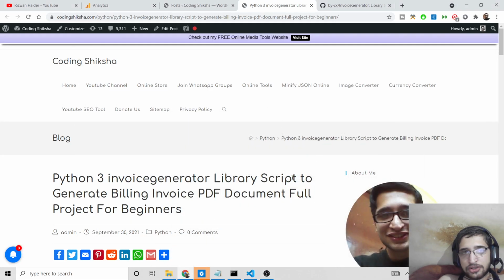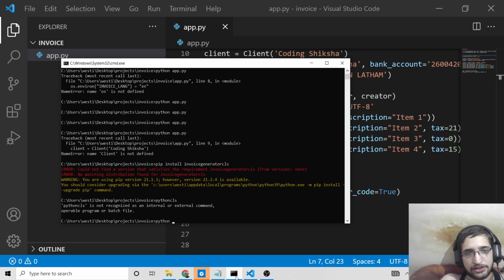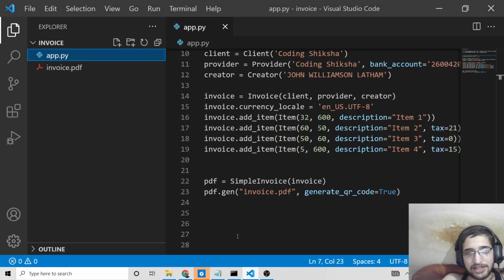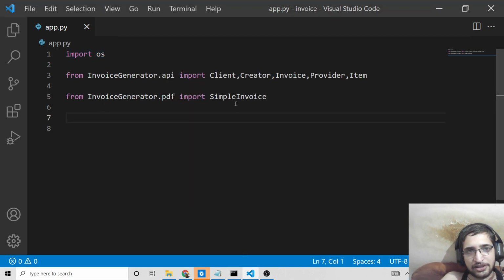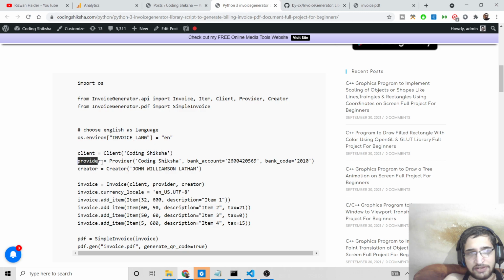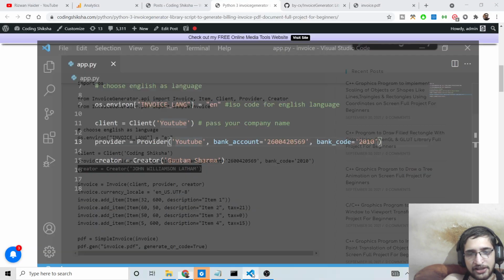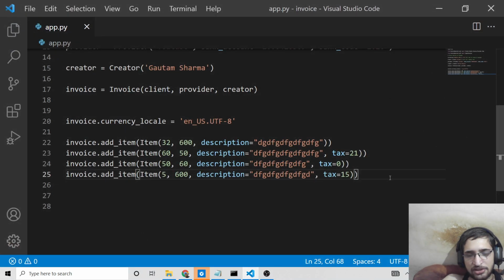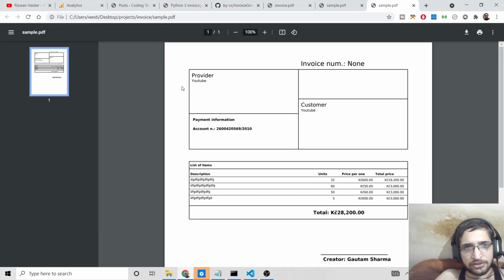Python 3 invoicegenerator Library Script to Generate Billing Invoice PDF Document Full Project